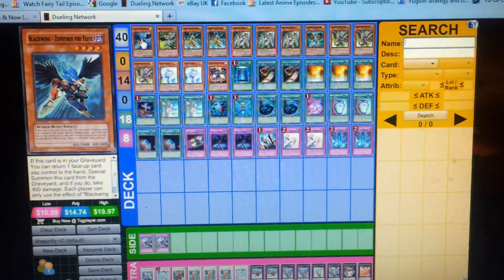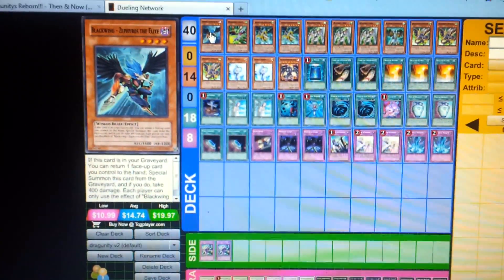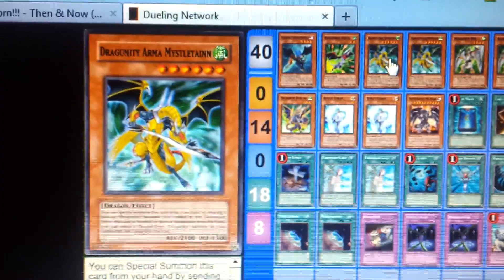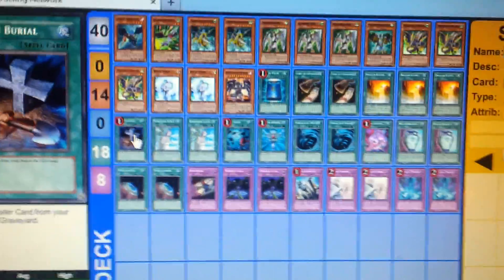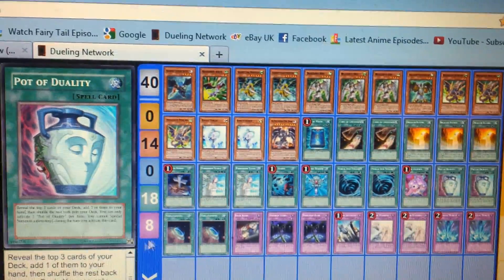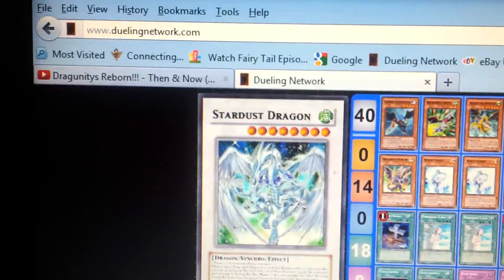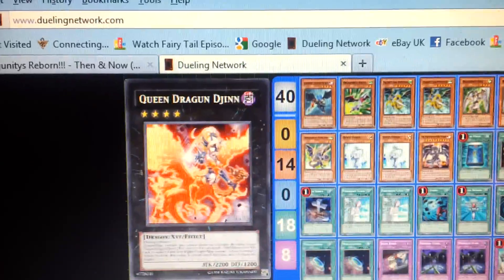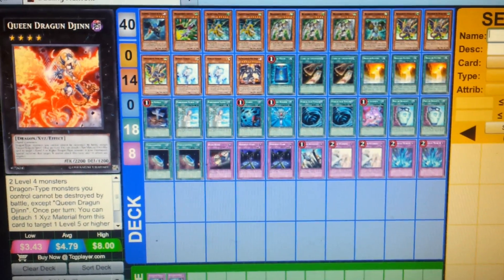Dragunity xyz deck v1